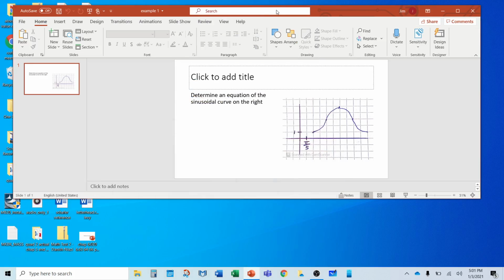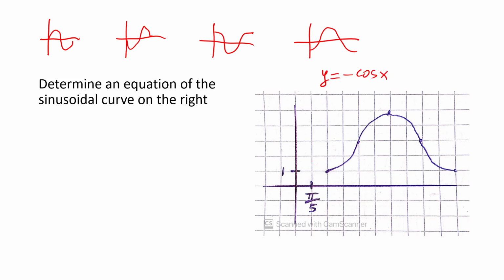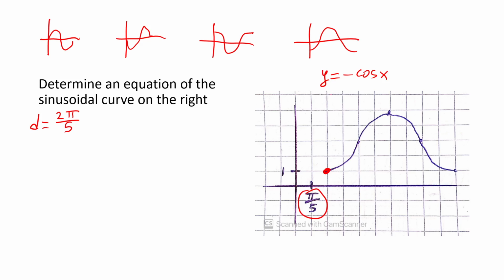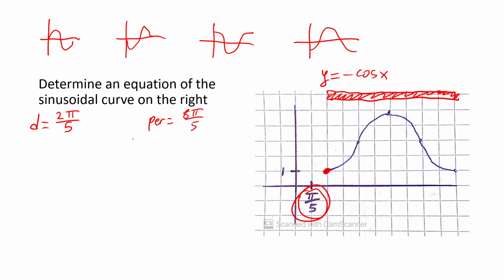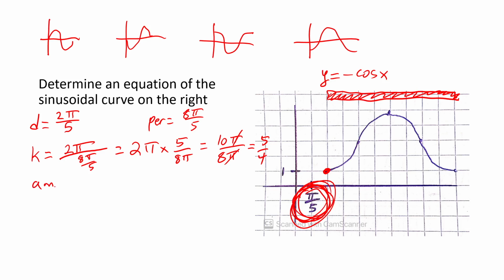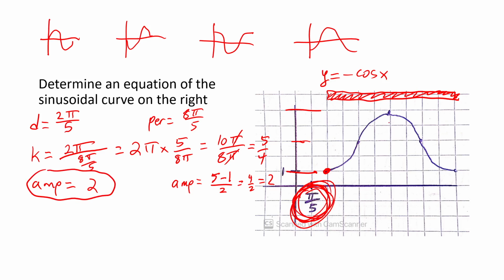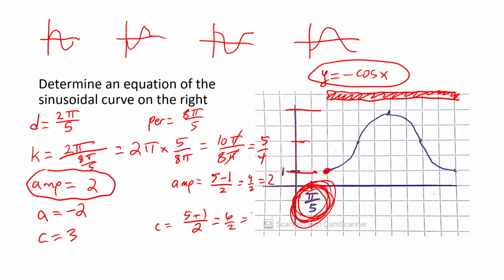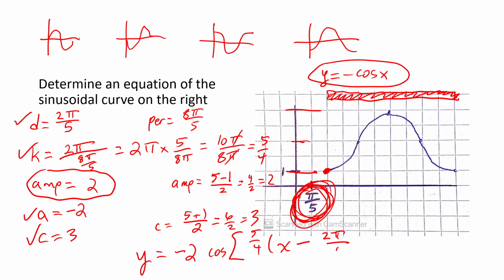Grade 11 MCR3U or Adv Func MHF4U Example Determining Equation of a Periodic Function from the Graph